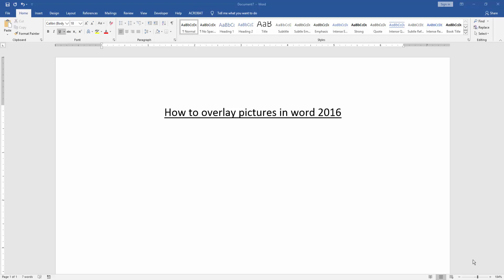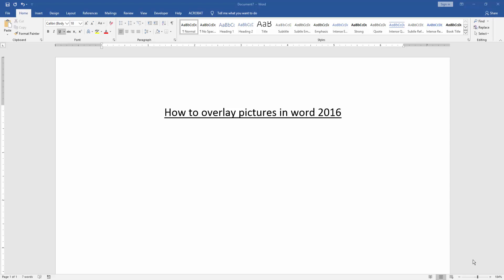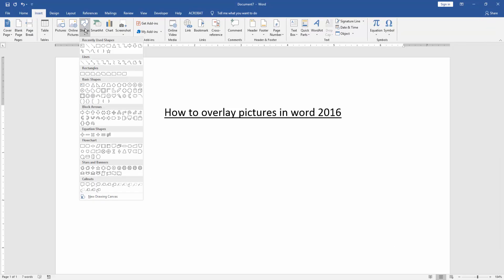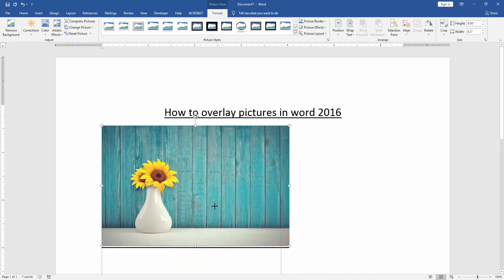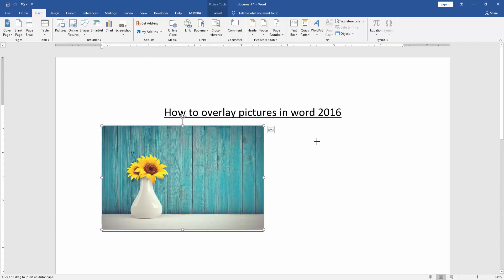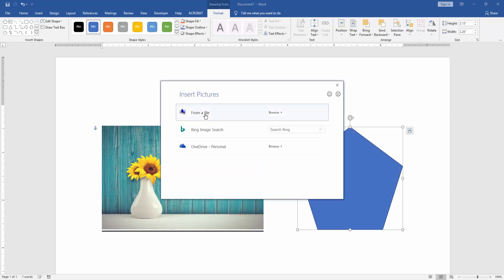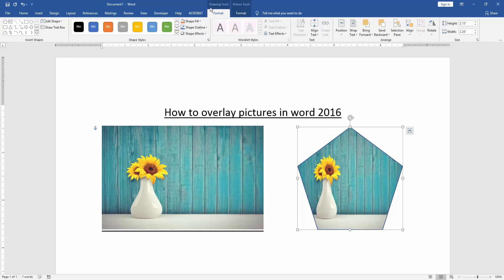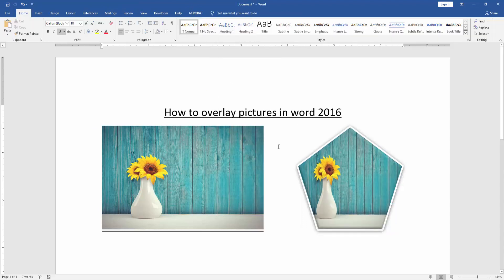How to overlay pictures in word 2016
Assalamu Walaikum,
In this video I will show you, How to overlay pictures in word 2016. Let's get started.